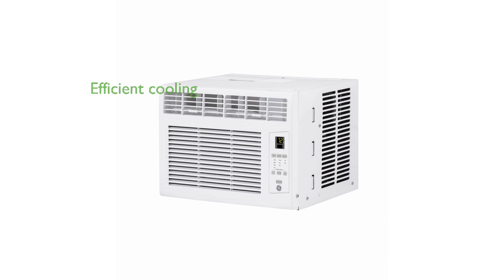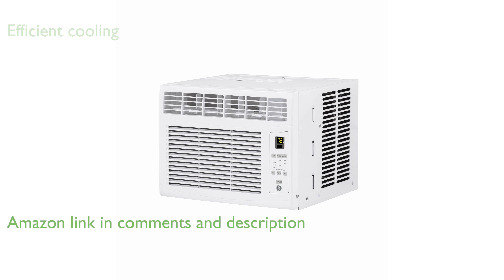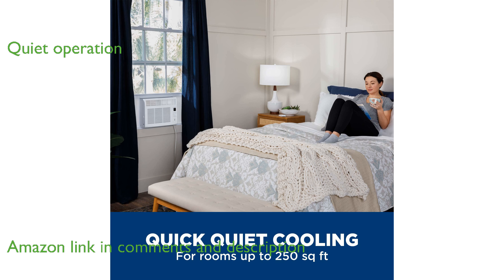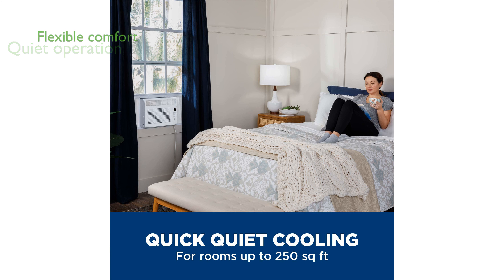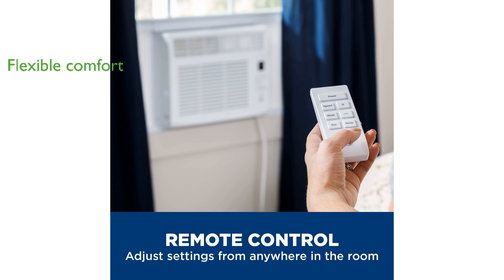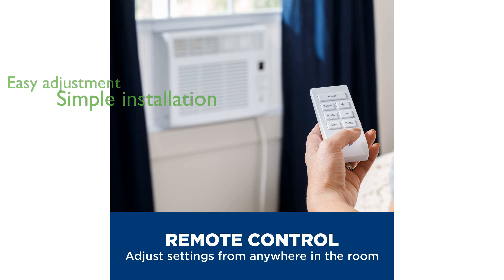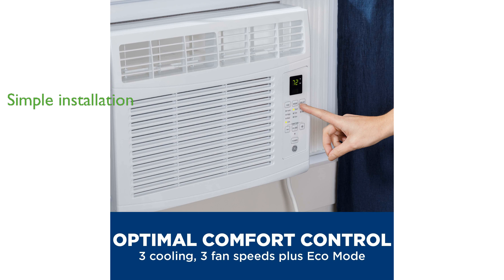REVIEW (2024): GE 6000 BTU Window AC. ESSENTIAL details.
The GE 6000 BTU Window AC is perfect for efficiently cooling smaller rooms up to two hundred fifty square feet.

This air conditioner operates quietly, making it an excellent choice for bedrooms or guest rooms.

It features three cooling modes and three fan speeds to ensure optimal and flexible home comfort.

The electronic thermostat allows you to easily adjust the temperature to your preference.

Installation is a breeze with the included EZ Mount window kit, which fits double hung windows.

Maintenance is simple thanks to the removable and washable filter, keeping your unit running efficiently.